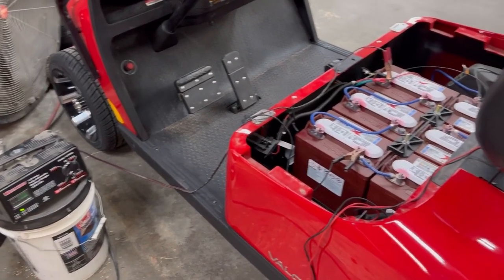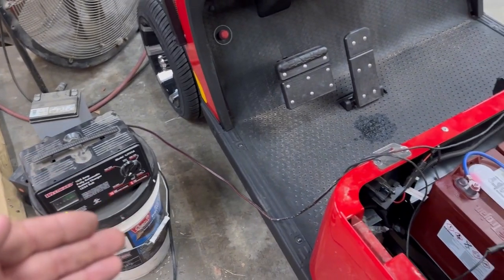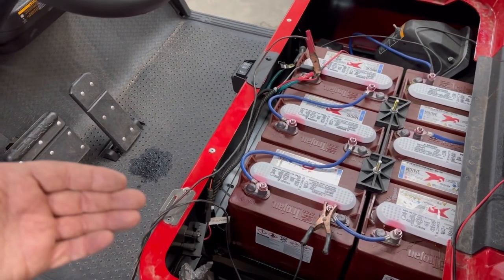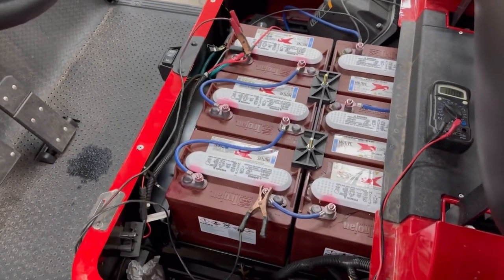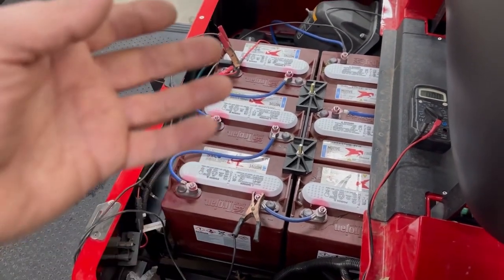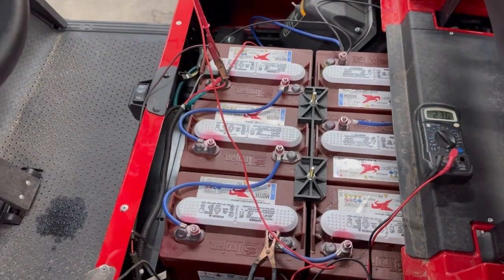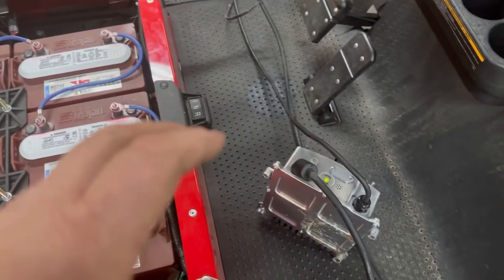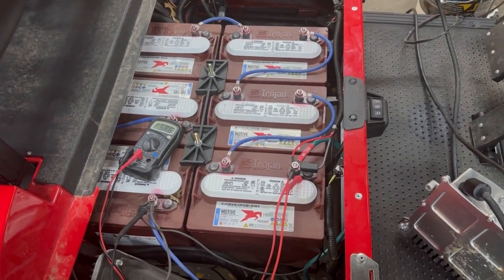HOW TO CHARGE COMPLETELY DEAD 48 VOLT GOLF CART BATTERIES SAFELY AND EFFECTIVELY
Have a similar issue and need a good 24 V manual battery charger ?

Show your support for THEMOWERMEDIC1’

PTOOLS I USE DAILY
MILWAUKEE 3/8 socket set
1/4” socket set
Oil evacuator
Lawn mower lift